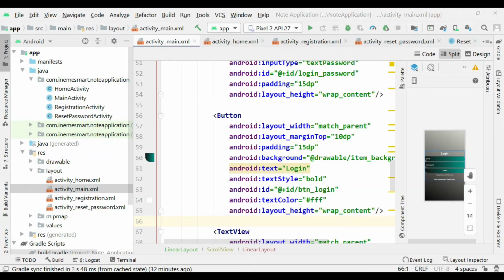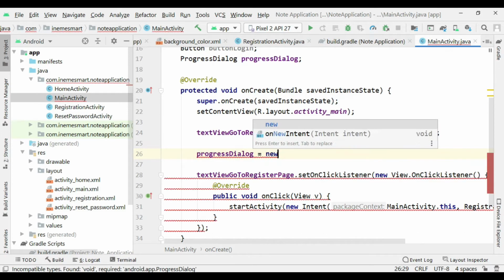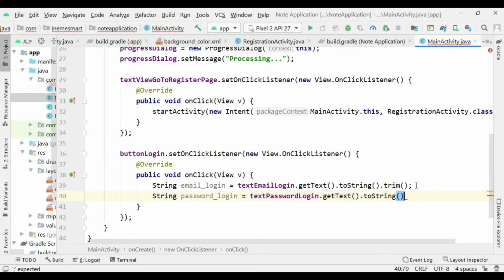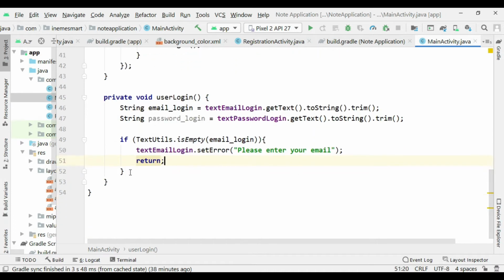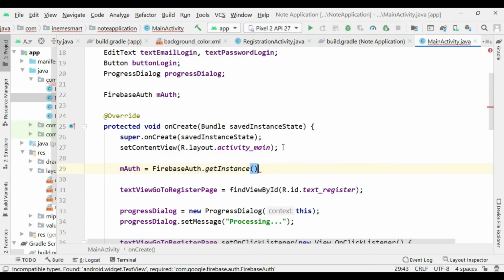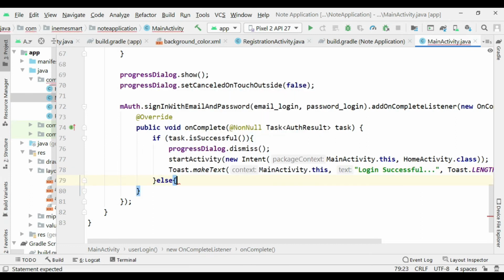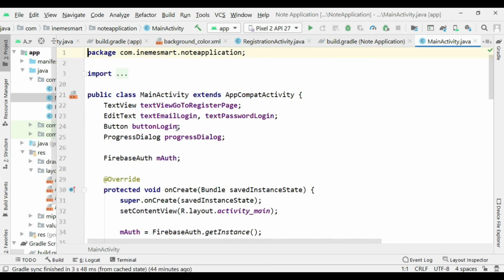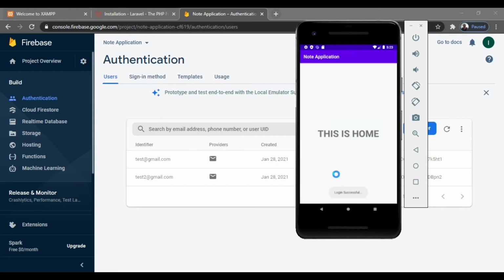Note Application Login Java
Of The 30 days of Android Application Development Tutorial.
Today We are Building A Note Application In Android Studio Using
Java, and Firebase
Users Will Need To Register before creating a Note then it will be saved in
Firebase Database.

Please below are the dependencies used:

implementation 'androidx.appcompat:appcompat:1.2.0'
    implementation 'com.google.android.material:material:1.2.1'
    implementation 'androidx.constraintlayout:constraintlayout:2.0.4'
    testImplementation 'junit:junit:4.+'
    androidTestImplementation 'androidx.test.ext:junit:1.1.2'
    androidTestImplementation 'androidx.test.espresso:espresso-core:3.3.0'

    implementation 'com.google.android.material:material:1.2.1'

    implementation 'com.google.firebase:firebase-database:19.5.1'

    implementation 'com.google.firebase:firebase-auth:20.0.1'

    implementation 'com.google.firebase:firebase-core:18.0.0'

    implementation 'com.firebase:firebase-client-android:2.5.2'

    implementation 'com.firebaseui:firebase-ui-database:4.3.2'